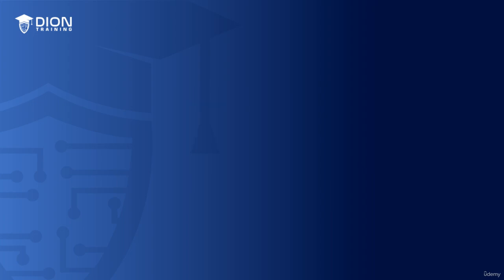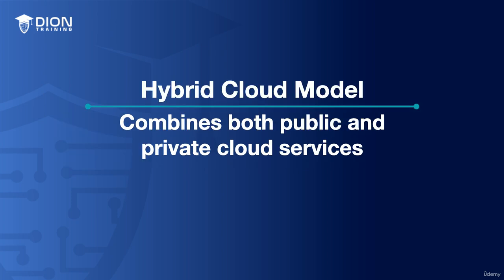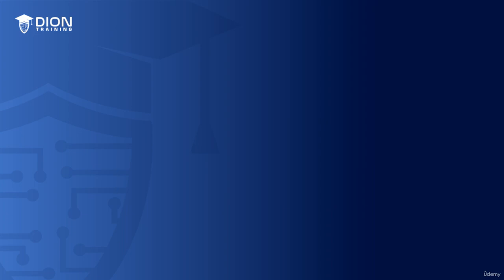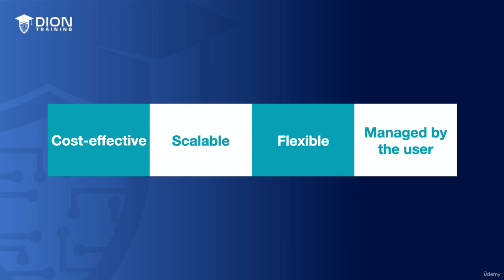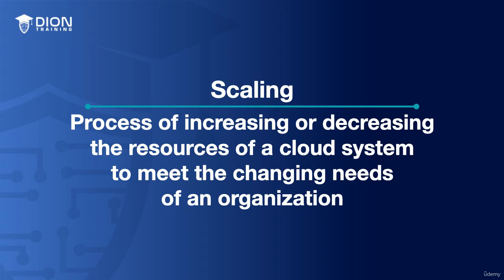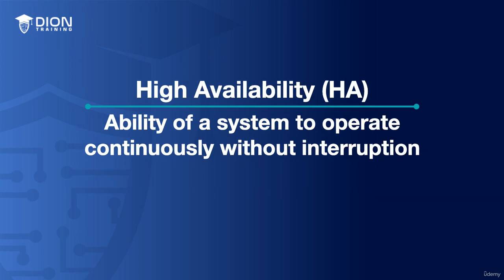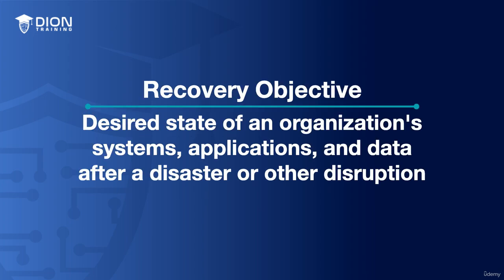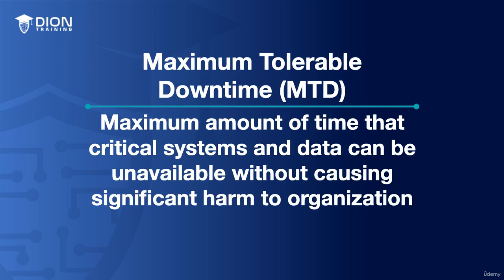22 Summary Cloud Design OBJ 14